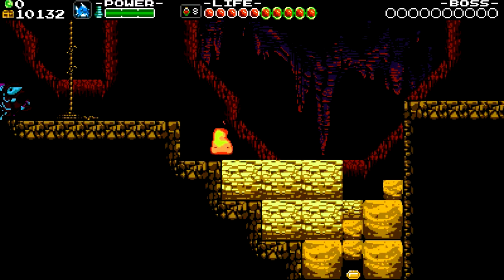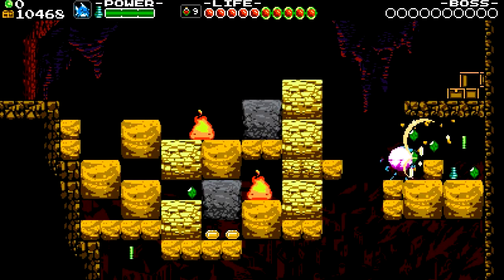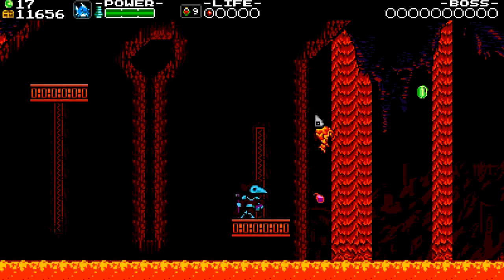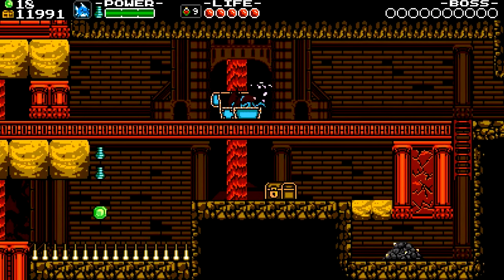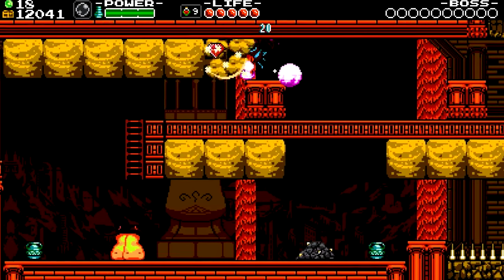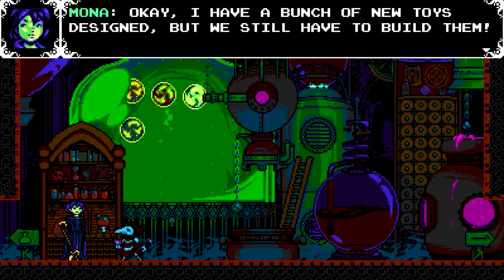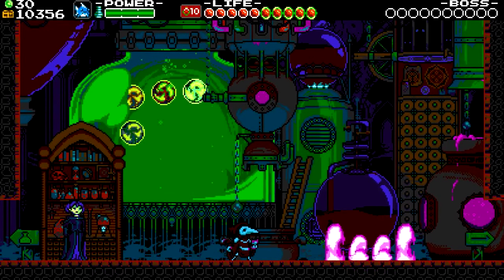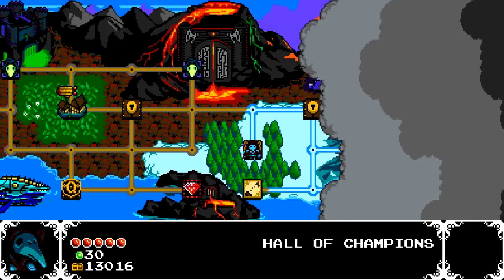Let's Play Shovel Knight: Plague of Shadows [BLIND] - Part 6: Demolition Expert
We head to the Lost City, and since Mole Knight seems to need some help excavating the place, I think my bombs will do just the trick!

Shovel Knight is a 2014 2D side-scrolling platform game, developed and published by independent video game developer Yacht Club Games. Following a successful Kickstarter crowdfunding campaign, the game was initially released for Microsoft Windows, Nintendo 3DS, and Wii U in June 2014, and ports of the game for OS X and Linux followed in September of the same year. Ports for the PlayStation 3, PlayStation 4, and PlayStation Vita were released on April 21, 2015, with an Xbox One port released on April 29, 2015. Shovel Knight attempts to mimic gameplay and graphics like those seen in platformer games developed for the Nintendo Entertainment System. The game achieved critical acclaim and has won various gaming awards.

Shovel Knight: Plague of Shadows is a free update (and Stretch Goal Content) that released to owners of the game on September, 2015. In Plague of Shadows, players control Plague Knight, one of The Order of No Quarter bosses in Shovel Knight, in a new campaign in which he must battle his former compatriots in order to create the Ultimate Potion.